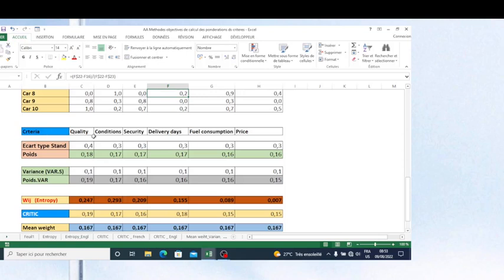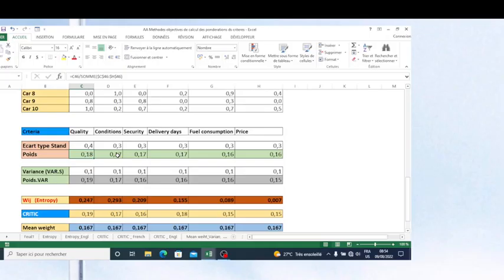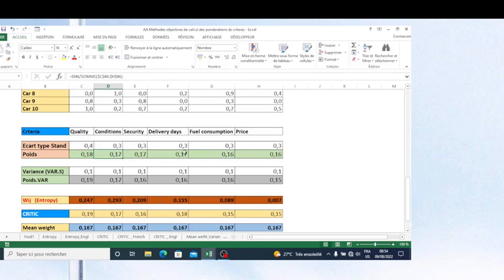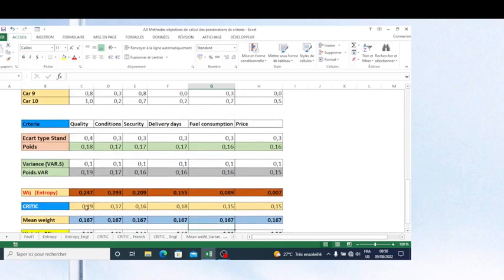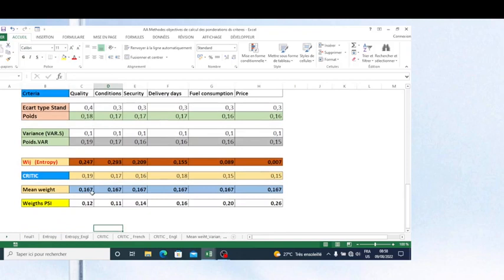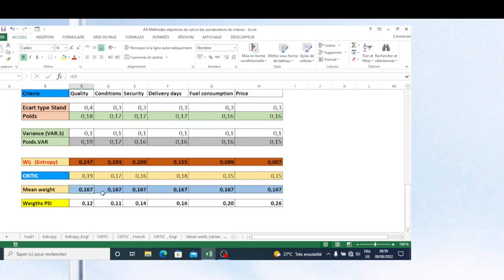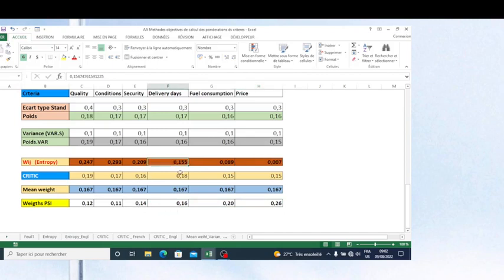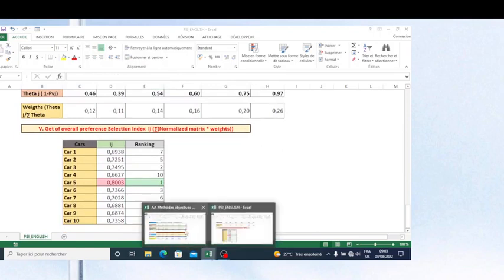How to Estimate Weights in MCDM Methods?Comparative Analysis of Objectives Weighting methods.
This video presents comparative analysis of bjectictive criteria weighting methods.
shannonentropy, CRITIC methods, mean weight method, standard deviation and variance method are discussed. Shannon entropy method underestimates non beneficial criteria by giving higher weights to beneficial criteria in our example.
All other methods have weights which are not very diffrent.
However, preference selection index PSI provides criteria weights that seems to be realist. As result this method PSI can be used in weights calculation in MCDM methods.

What is the best method in criteria weights calculation?
How to calculate criteria weights?
How to use entropy methods
How to use CRITIC method?
How to use variance in criteria weights calculation?